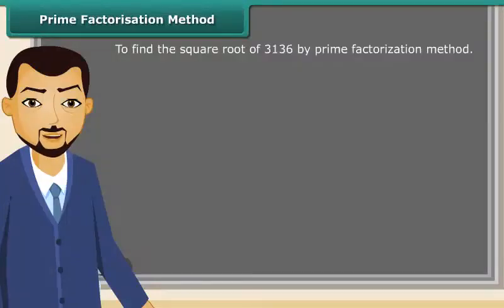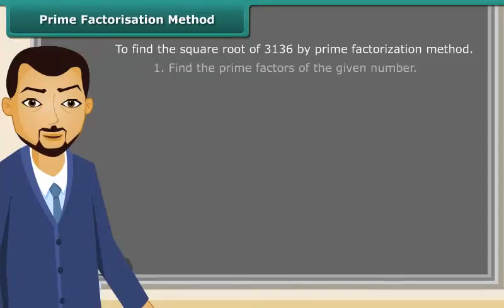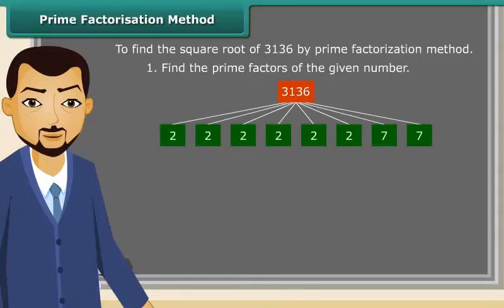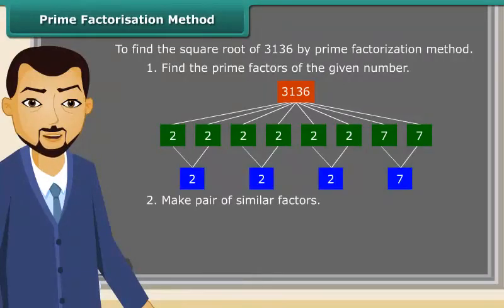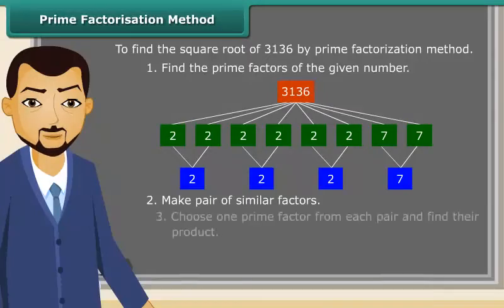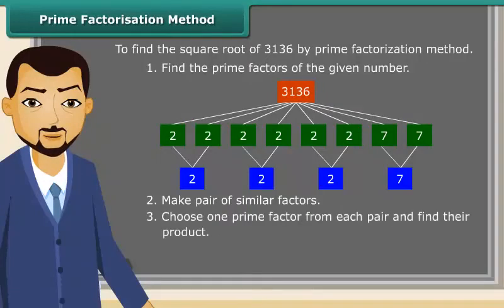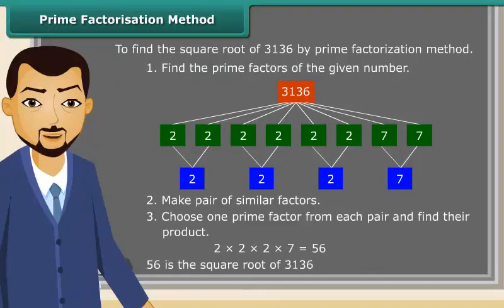Prime Factorisation Method | Class 8 | Maths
Prime Factorisation Method | Class 8 | Maths | English Medium

Check out our Thinkbooks on Amazon, teaching 21st Century skills like:
- Analytical Thinking,
- English Ability and
- Maths Aptitude